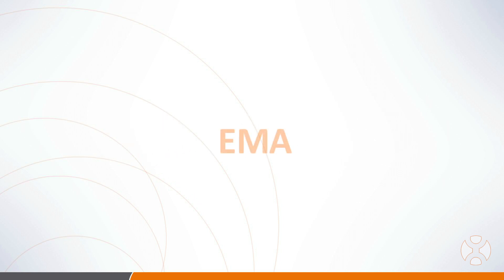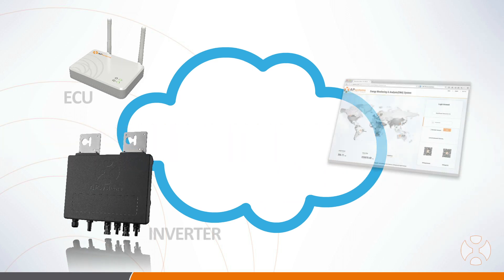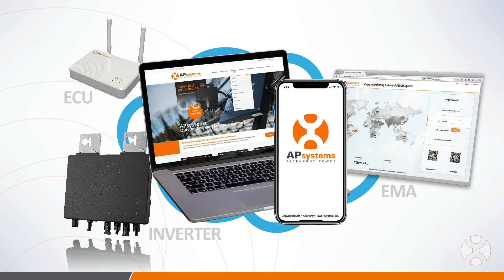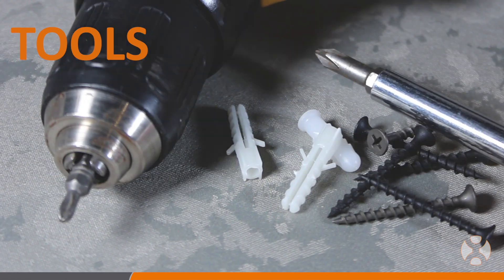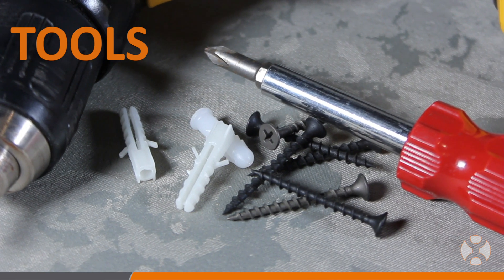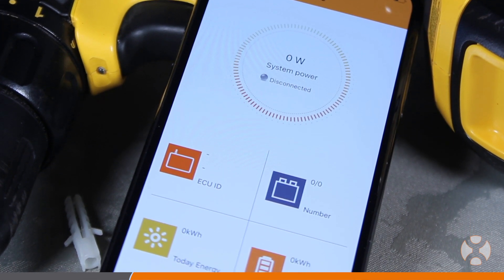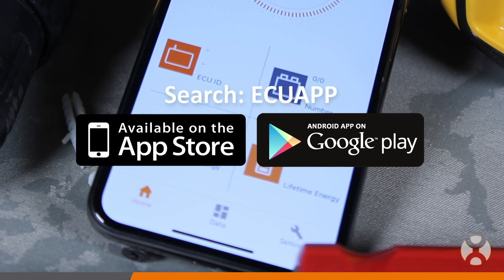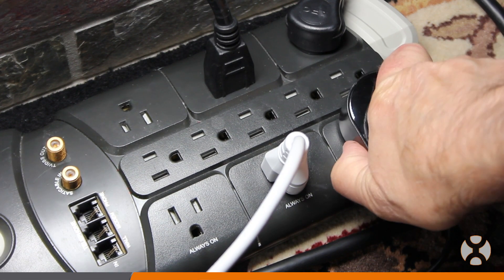Outdated Installation Procedure: APsystems ECU-R Set Up Video 1: Introduction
Introduction to the APsystems ECU-R gateway installation, installer registration, product compatibility, application, and the tools required for installation & set up.